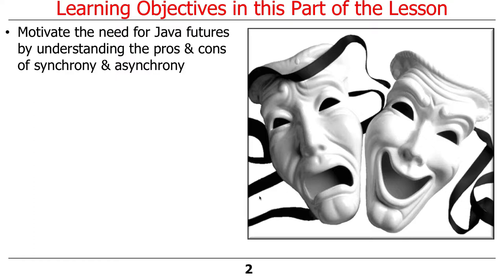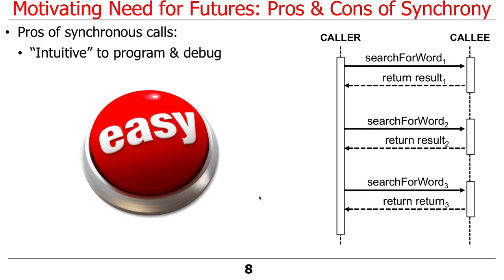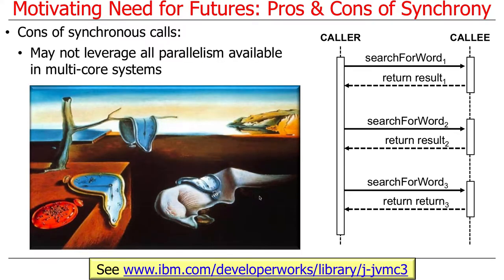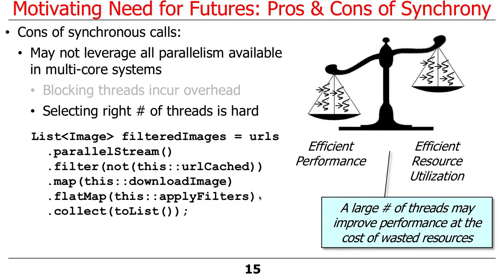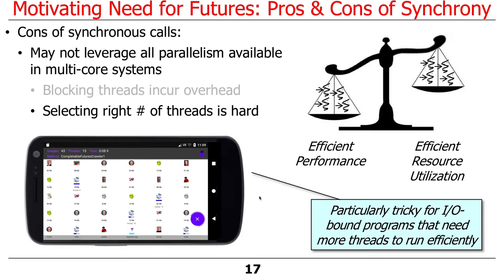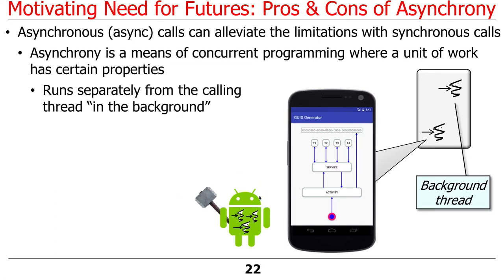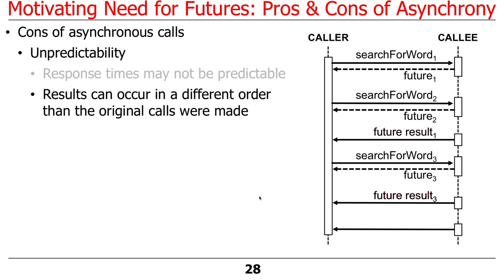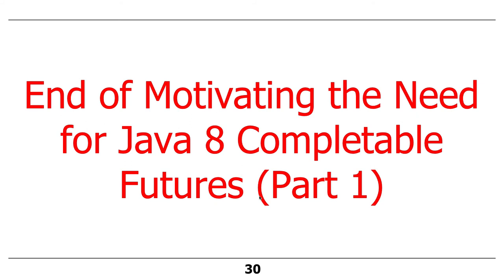Motivating the Need for Java 8 Completable Futures (Part 1)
This video motivates the need for Java 8 completable futures, focusing on the pros and cons of synchronous and asynchronous programming models.